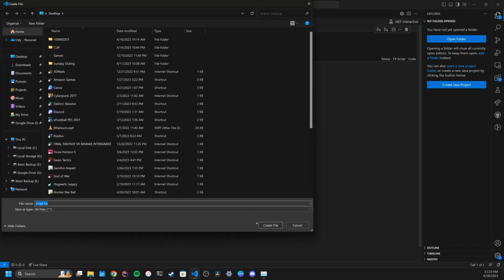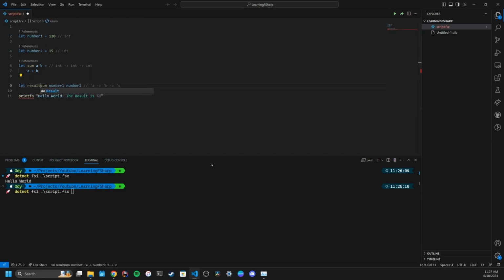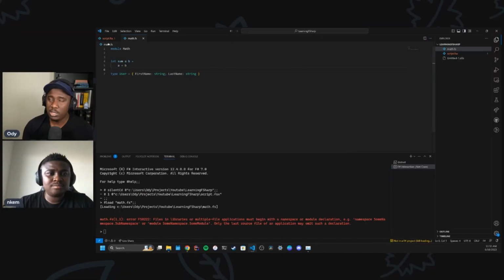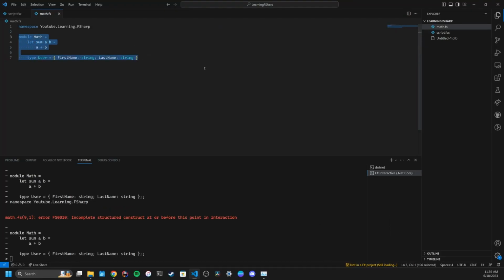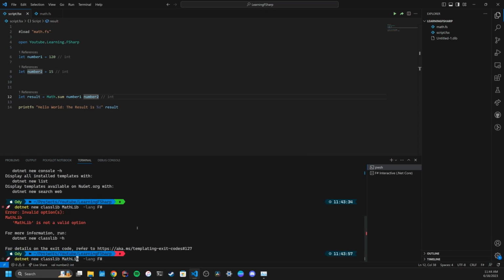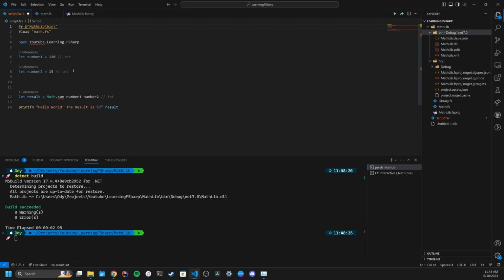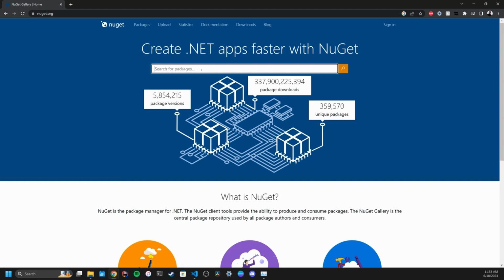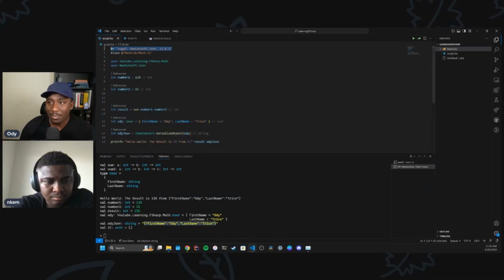Learning F# Interactive for Python Developers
In this video we discuss F# Interactive (FSI). We also discuss Modules, Namespaces

Timestamps
00:00 - Intro
01:32 - Nkem States his challenge with FSI
04:40 - Creating an F# script with Visual Studio Code
06:41- Installing Ionide plugin
07:00 - Executing an F# script
08:22 - Executing F# code interactively
10:25 - Loading F# Code from an External File
13:24 - Sending code to FSI using Alt+Enter
13:44 - Modules and Namespaces
19:40 - Combined Declaration of Namespace and Module
21:55 - Loading a Dotnet Project into F# interactive
17:36 - FSI locking DLLs Issue
29:13 - Loading Nuget packages into F# interactive
36:04 - Conclusion